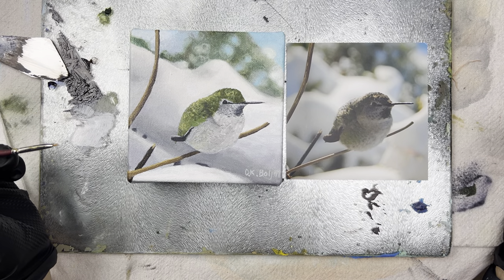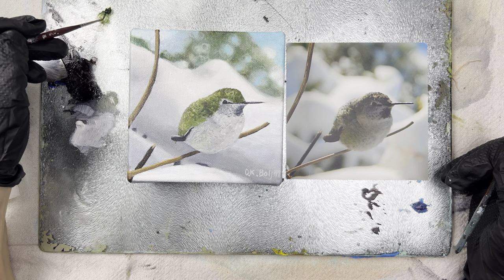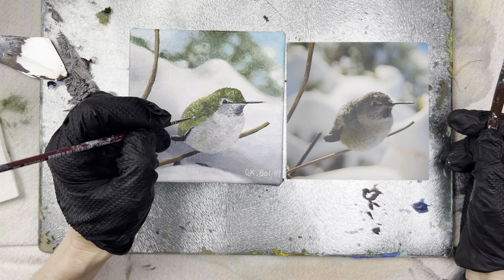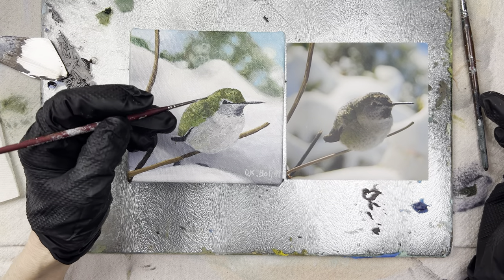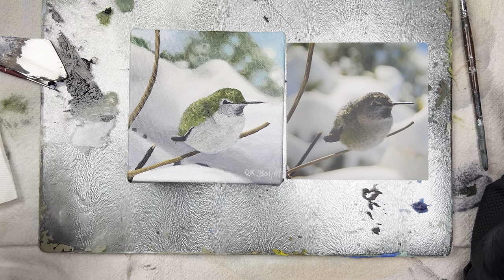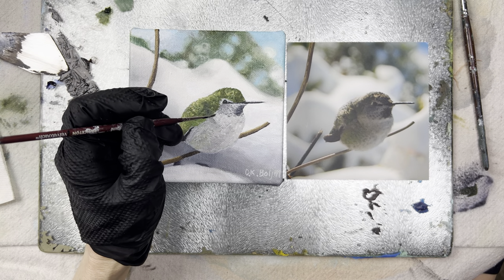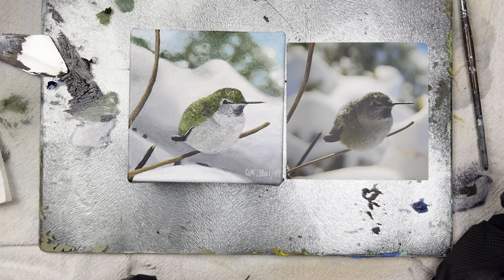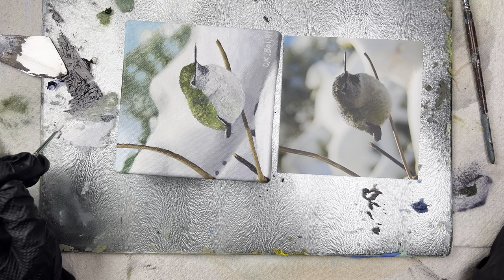How to Achieve Realism in Hummingbird Painting! Part II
Here I am adding details to this Annas Hummingbird original painting  in real time, increasing definition and contrast compared to the reference photo I painted from.  In this video hear (my real time thought process) as I add definition and details to this Annas Hummingbird painting.  Please also check out my short videos including Timelapse Videos and Artist Inspirations, and my hobbies.

Step into the Art world with me, Darla at D. K. Boljat! Discover an opportunity to own original nature inspired paintings ,share sentiments through thoughtful greeting cards with images of paintings, master the art of acrylics in engaging painting classes. Elevate your artistic journey today!
Please like this and leave a positive comment on this video if you would like!